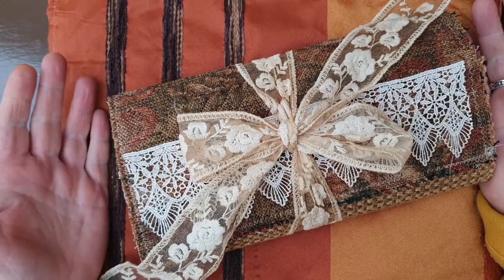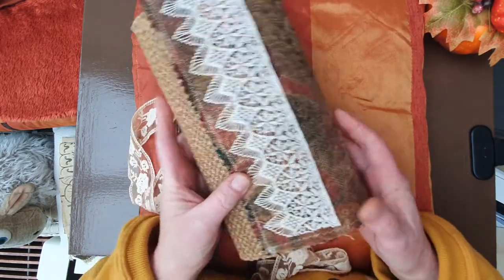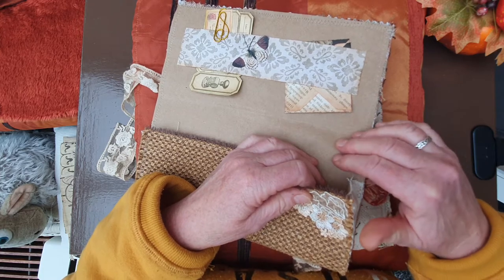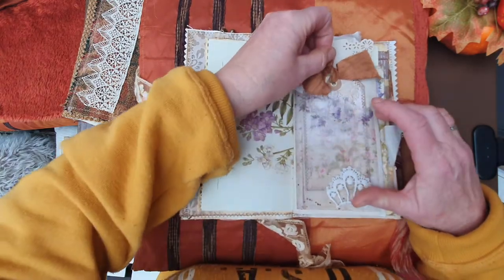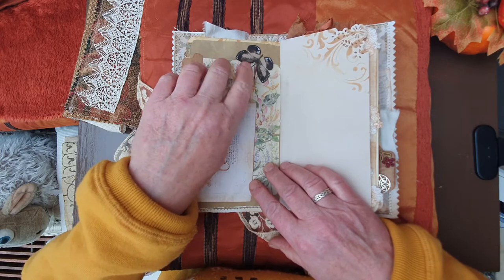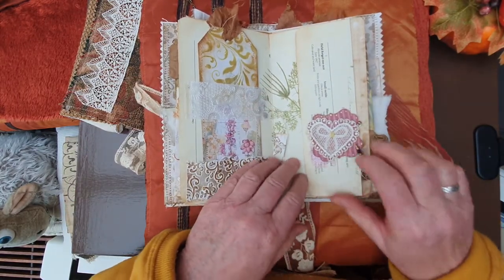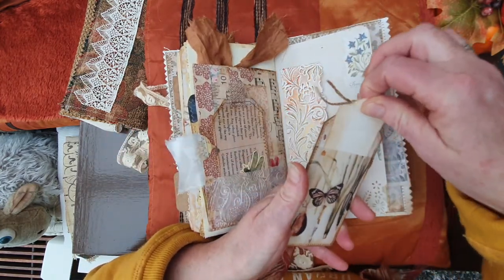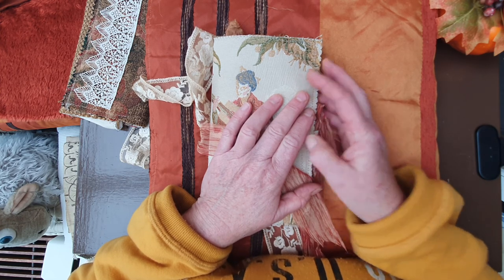A Gift: Journal in Pouch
Last week my neighbour gave me 3 precious old Sample Books full of 10 inch square upholstery samples of the upmarket brand (USA) Kravet. She is going through a very difficult time and I decided to make her a gift: my very first soft covered journal in a pouch, made with HER fabric. I saw the tutorial on this by the wonderful Wendy (Wendy's Journal Adventure ...  worth subscribimg to.

It was a labour of love and I wish to share it with you.
Thank you so much for coming to watch my videos. I am so grateful.